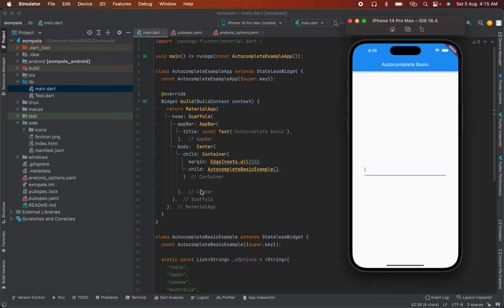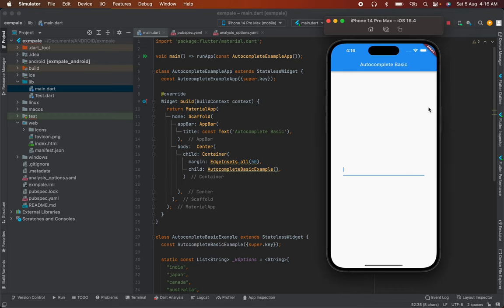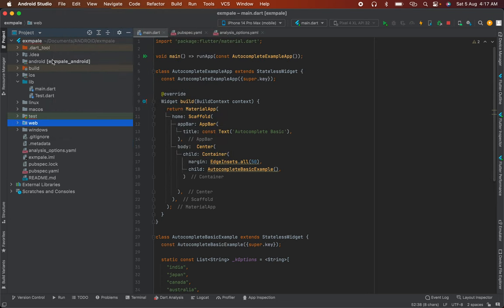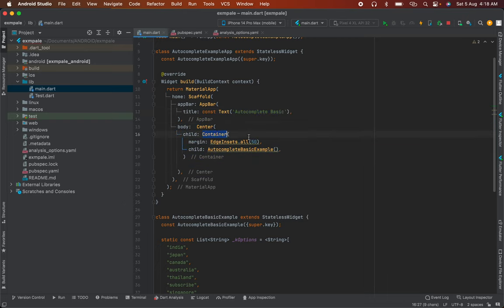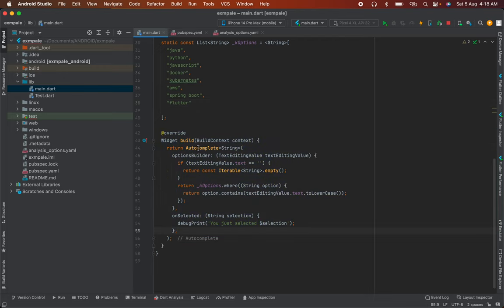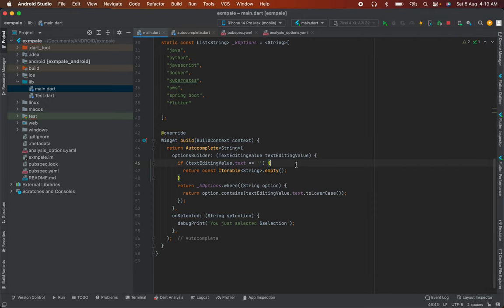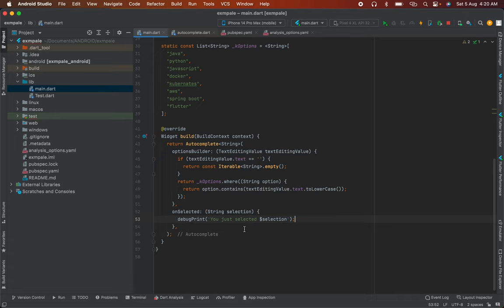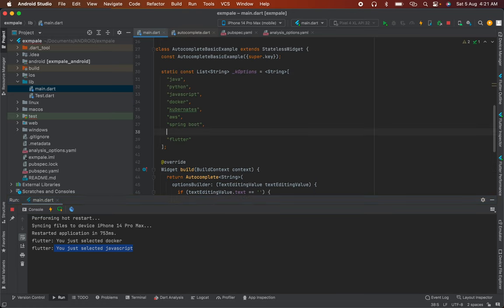Flutter Tutorial - AutoComplete TextField & AutoComplete Search TextField With JSON Data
An AutoComplete TextField in Flutter is a powerful and user-friendly way to provide real-time search suggestions to users as they type. This component is particularly useful when you want users to search through a JSON dataset and receive relevant suggestions as they type.

Here are the key steps to create an AutoComplete TextField in Flutter:

1. Import Dependencies
2. Load JSON Data
3. Create TextField Widget.
4. Implement AutoComplete Logic.
5. Display Suggestions
6. Selecting a Suggestion
7. Styling and Customization.
8. Handling Item Selection.

In summary, creating an AutoComplete TextField in Flutter for searching JSON data involves loading the data, building a TextField for input, dynamically filtering and displaying suggestions as the user types, and handling the selection of a suggestion. This enhances the user experience by providing a convenient and efficient way to search and select items from a JSON dataset in your Flutter app.

Thankhyou !

Thanks and Love Traidev​​​​​​​​​​​​​​​​​​

In this Video we Will Cover Further Topics :
autocomplete textfield flutter
autocomplete flutter,flutter,
flutter android,
flutter autocomplete textfield,
flutter ios,flutter search,
flutter search json,flutter search suggestions,
flutter search textfield,flutter show suggestions,flutter sugestions
,flutter textfield,flutter tutorial,suggestion box,typeahead,typehead flutter